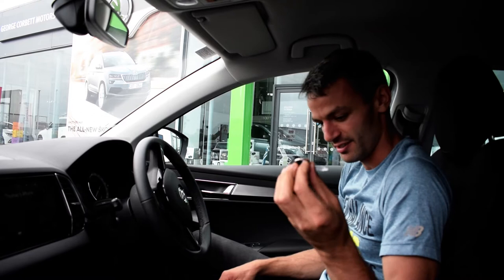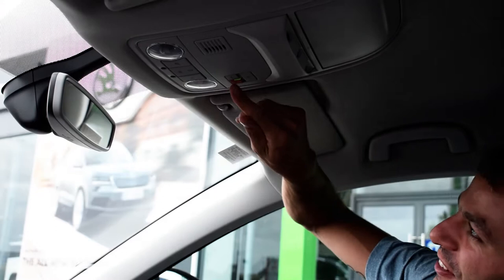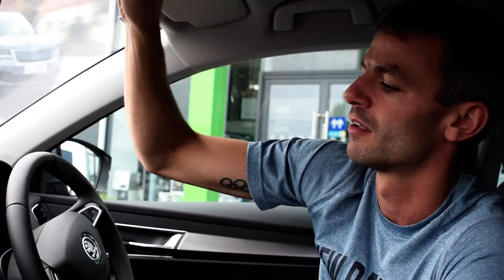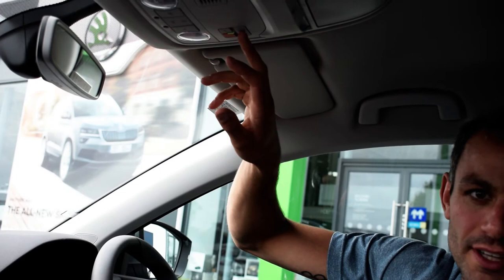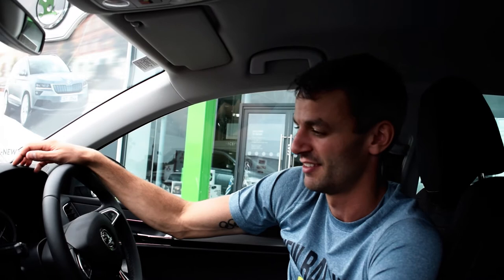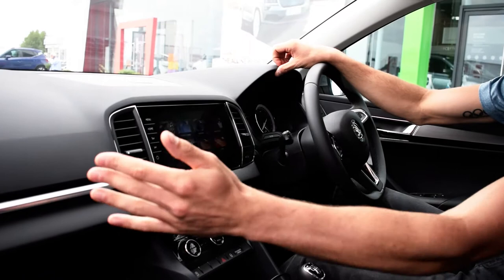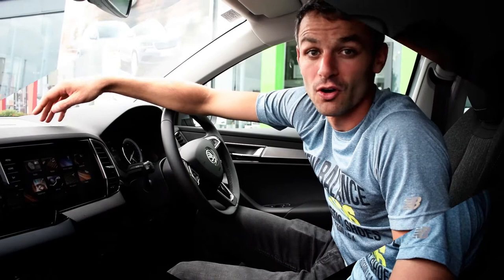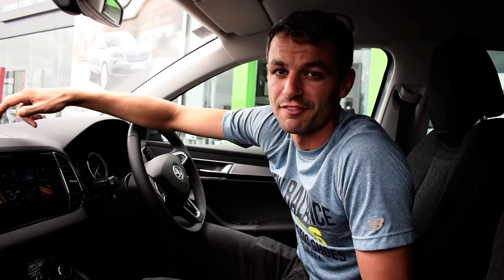Thomas Barr picks up his new Skoda Karoq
Our Skoda brand ambassador Olympian Thomas Barr picking up his new Skoda Karoq!

George Corbett Skoda, Cork Road, Waterford